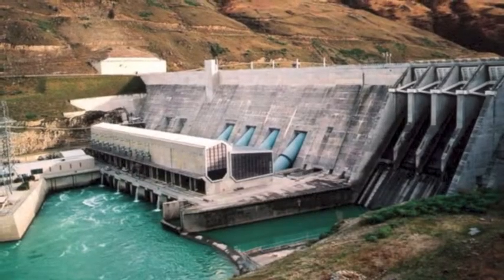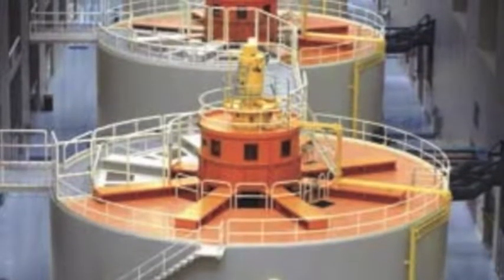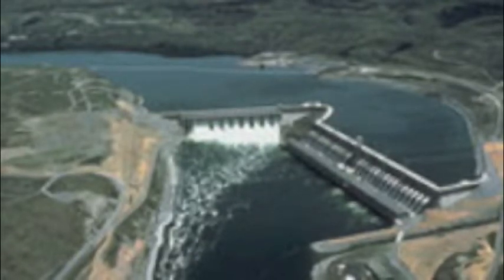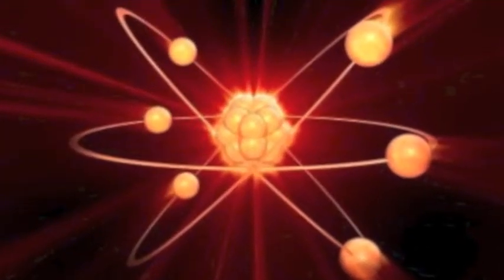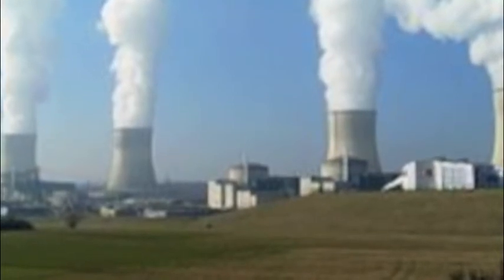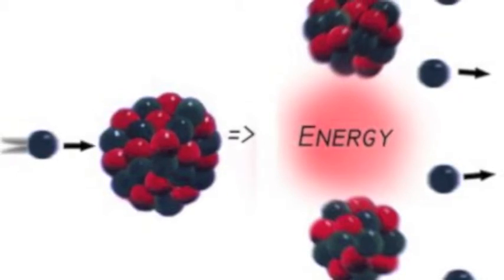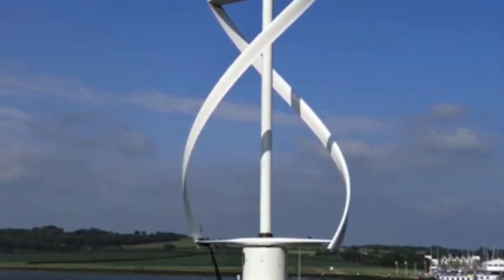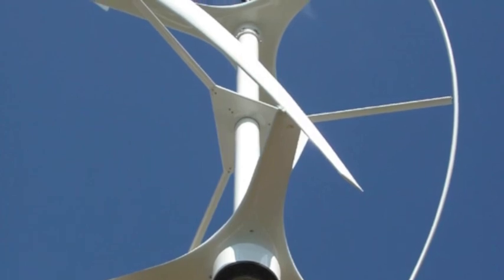CST Energy Project 6-7 A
WIND (Sarah)